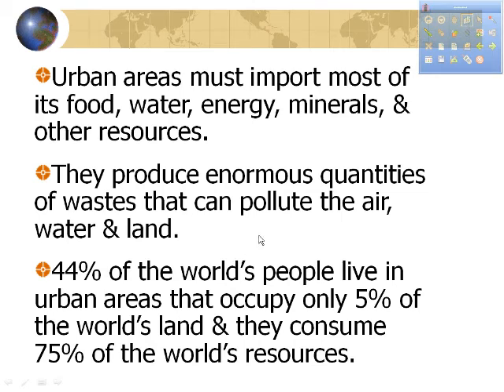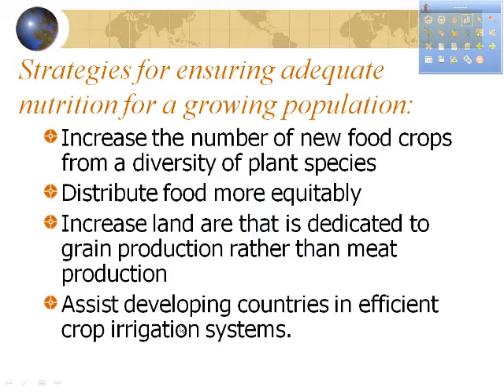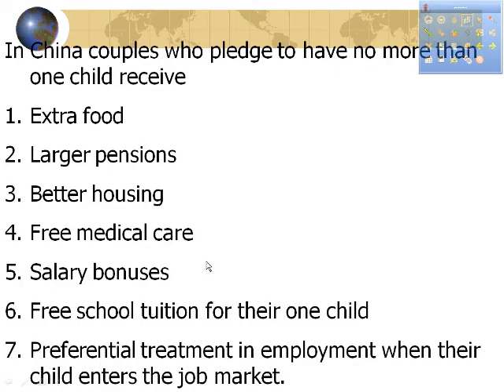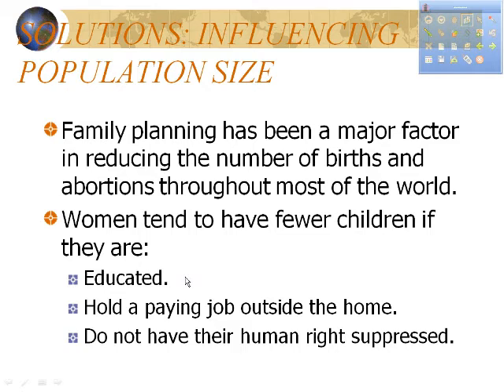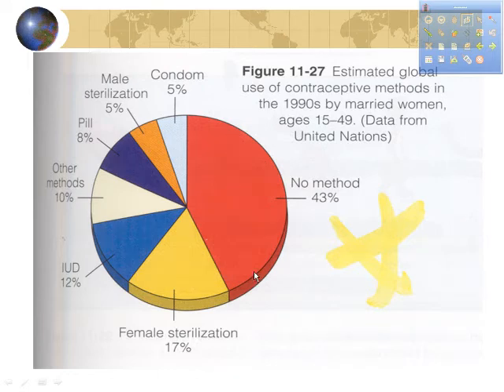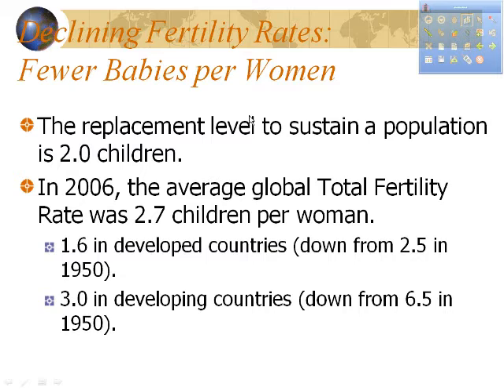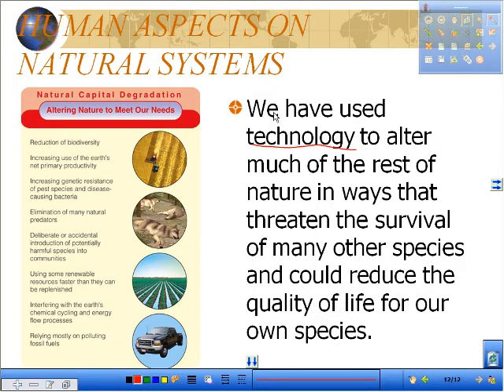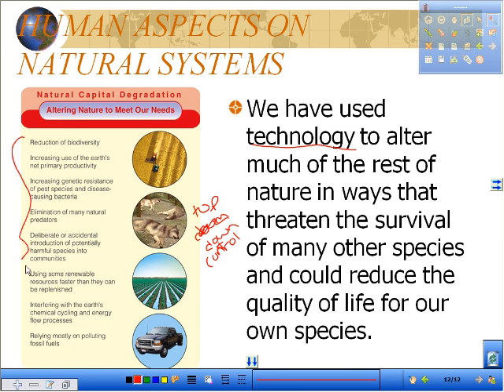Human Population 5